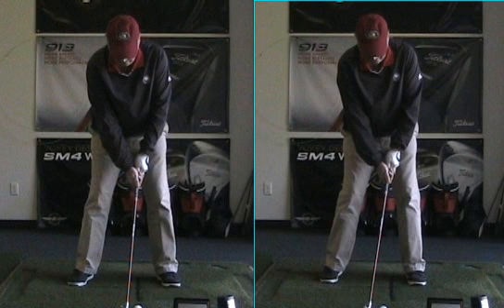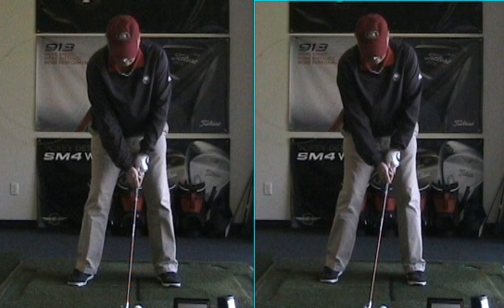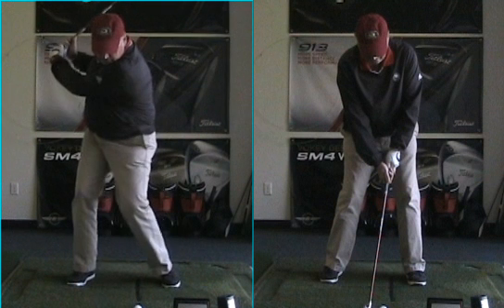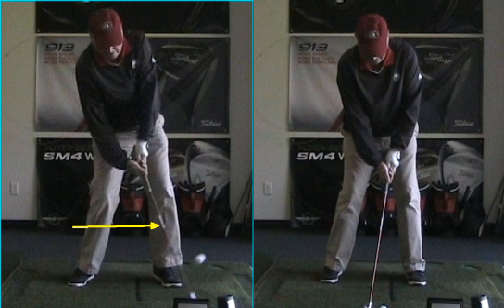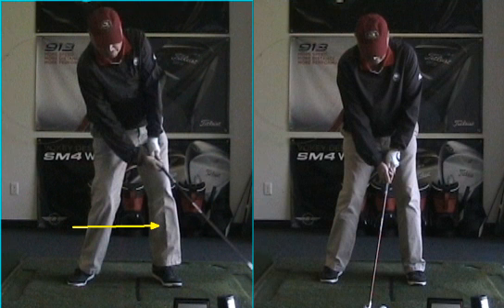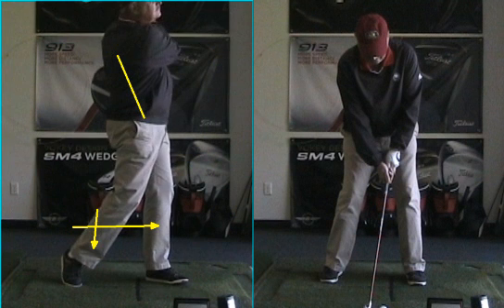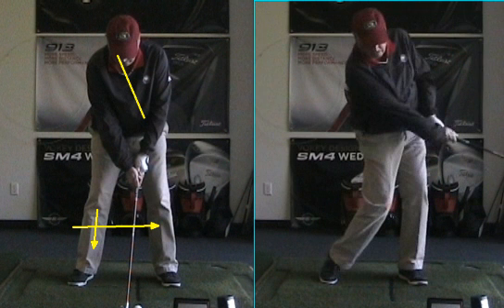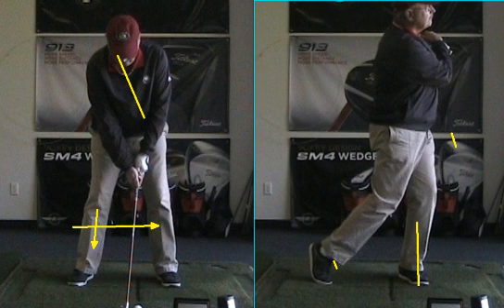Gadd Steve 2